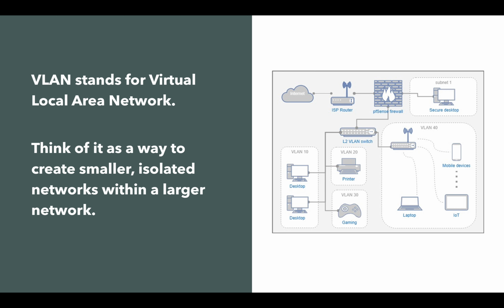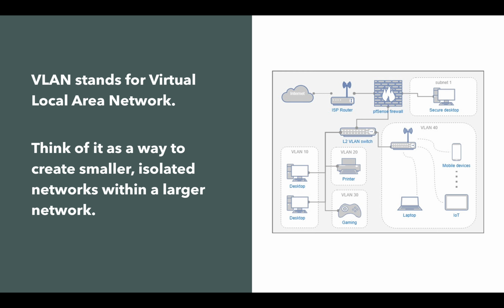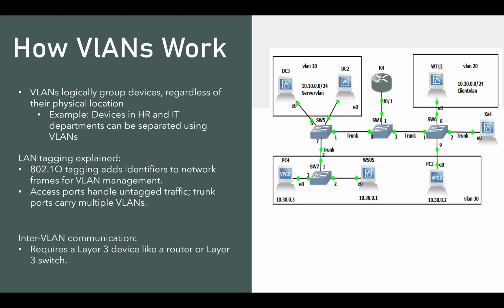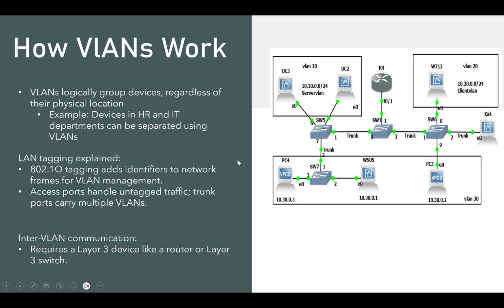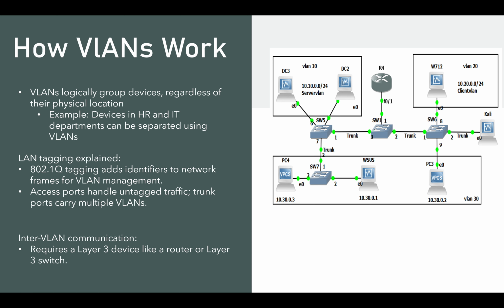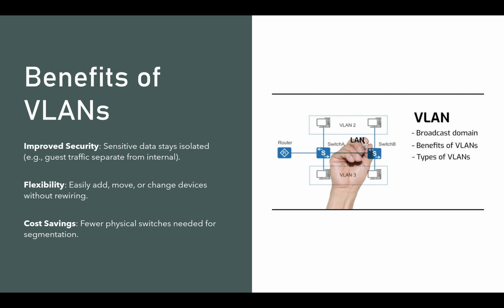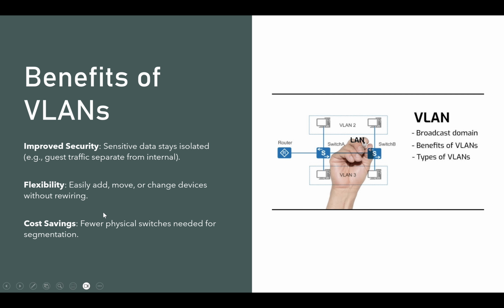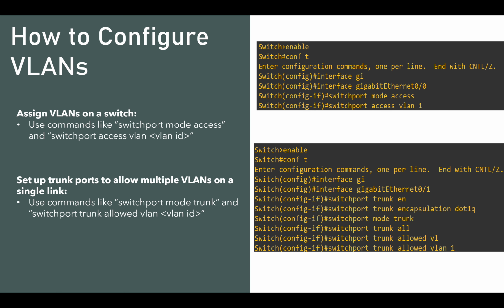What are VLANS - Very simple explanation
Hey guys! in this video I will be explaining what a VLAN is and how it works.